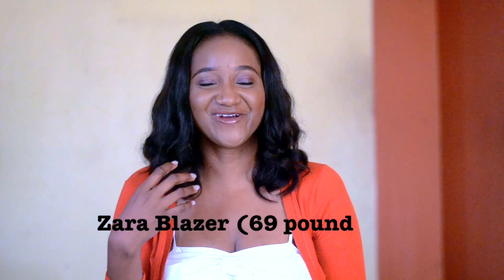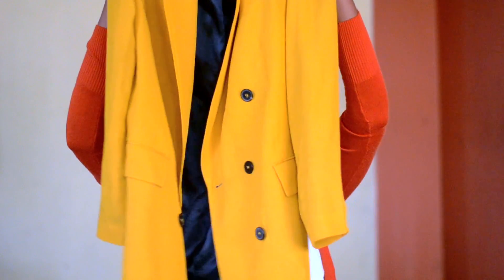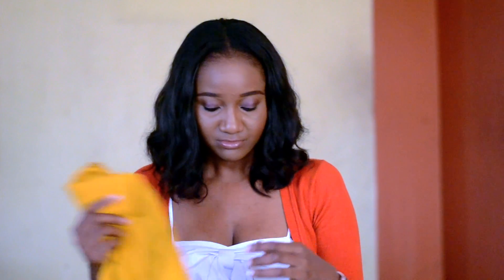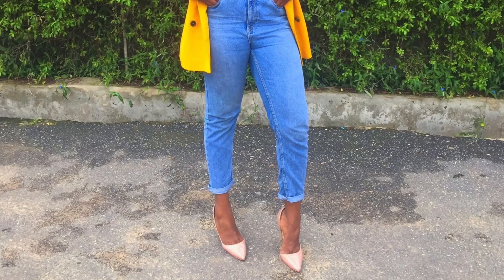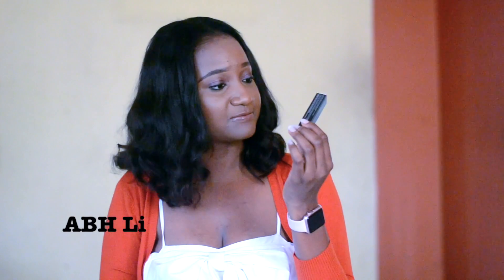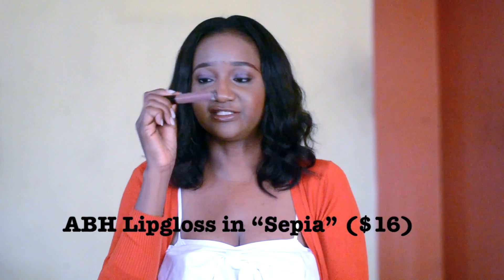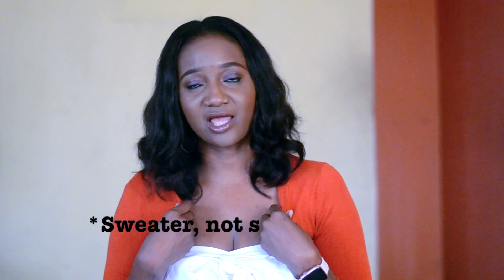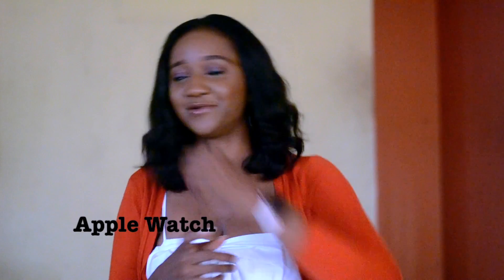MY TOP 5 FAVE PURCHASES OF 2017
Hi Guys! I'm sharing my top 5 purchases of 2017...so far.

2. TOPSHOP MOM MOTO JEANS

3. ABH LIQUID LIPGLOSS "SEPIA"

4. TNL JACINTA BOW DRESS